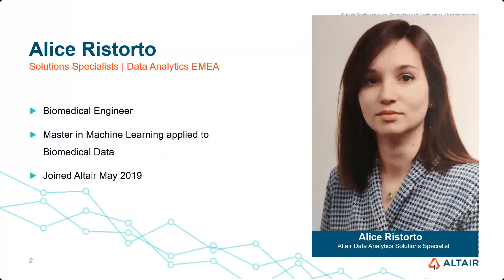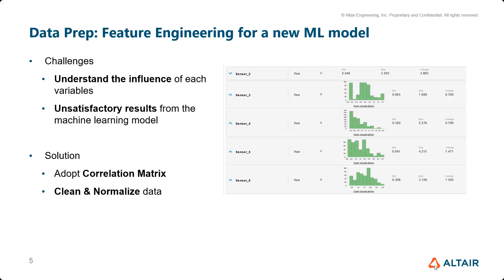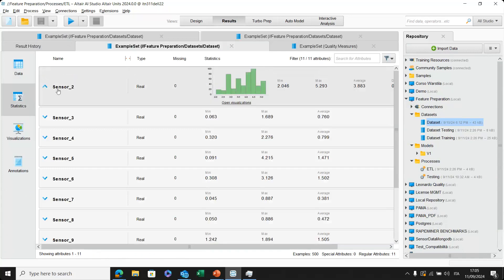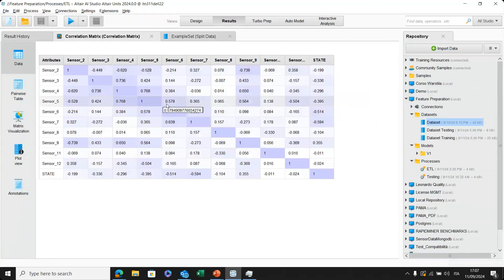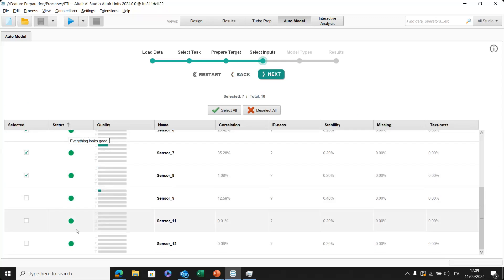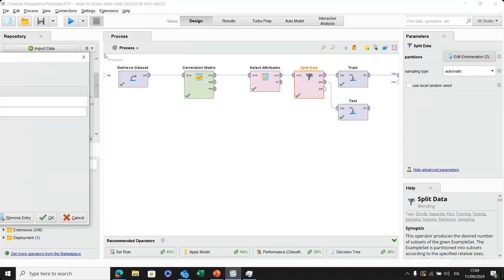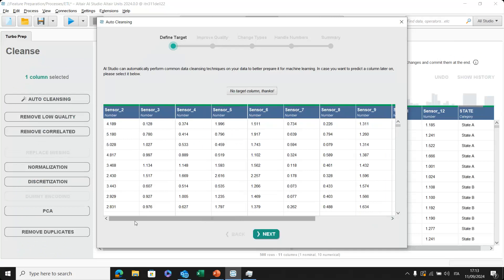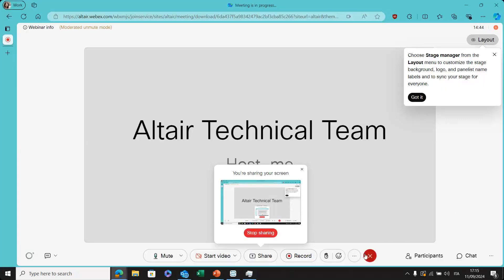Data Preparation: Cleanse data and generate attributes for use in machine learning (Altair Monarch)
Training machine learning models successfully requires clean data and, often, new tags describing data records. Monarch is an excellent tool for performing this feature engineering efficiently. This demonstration uses Altair AI Studio for ingesting data and running machine learning models.

Presented by Alice Ristorto